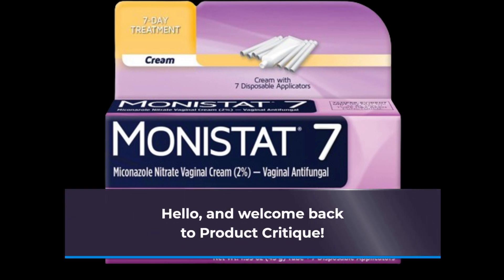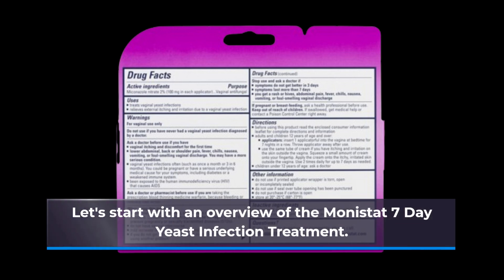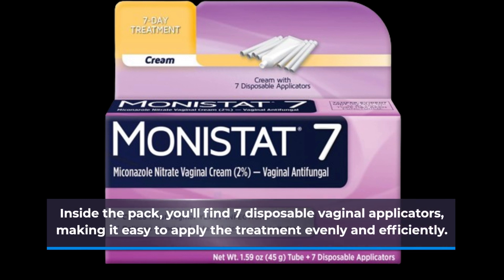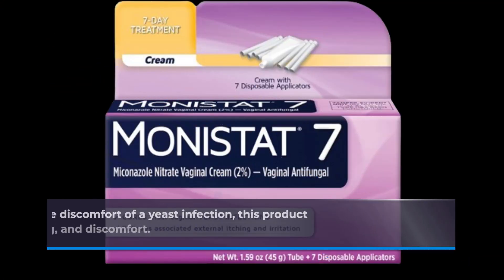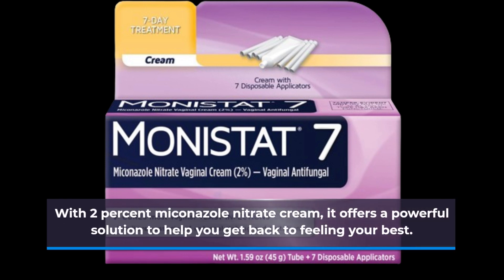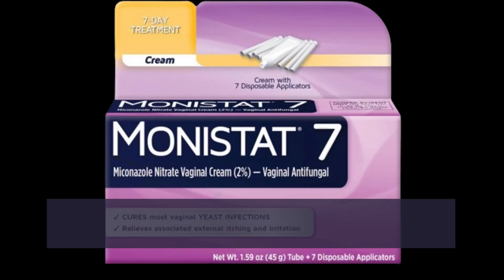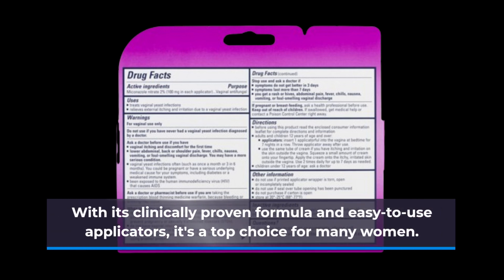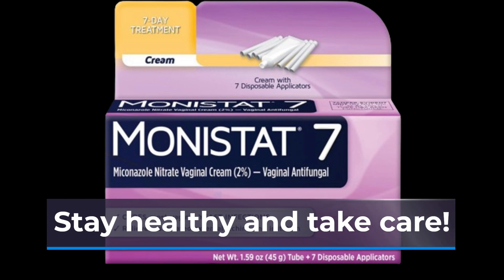🌸 Monistat 7 Day Yeast Infection Treatment | Best Yeast Infection Treatment Cvs 🩺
Amazon Product Name : Monistat 7 Day Yeast Infection Treatment

When it comes to finding effective solutions for yeast infections, convenience and reliability are key. In this video, we're here to help you discover the Monistat 7 Day Yeast Infection Treatment. We understand that dealing with a yeast infection can be uncomfortable, and having the right treatment from a trusted source like CVS can make all the difference. Join us as we explore and review a range of yeast infection treatments available at CVS, discussing their ingredients, effectiveness, and user-friendliness. Whether you're in need of immediate relief or want to explore preventive options, our recommendations will guide you. Discover which yeast infection treatment CVS offers earns the title of the Best Yeast Infection Treatment CVS, and take control of your health and well-being with a reliable solution. Don't miss out on this essential guide to finding the perfect treatment for yeast infections conveniently at CVS!